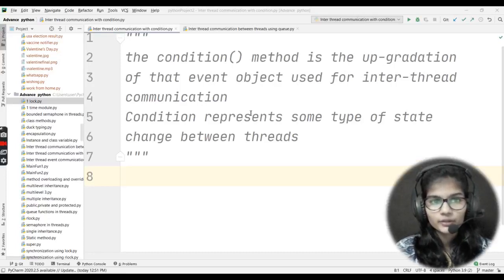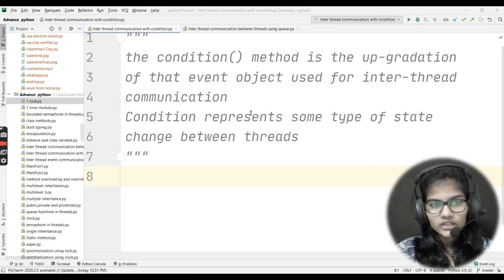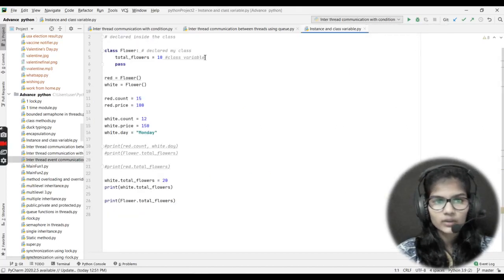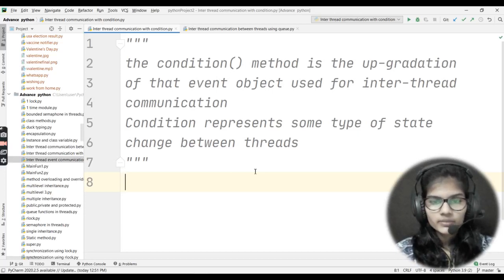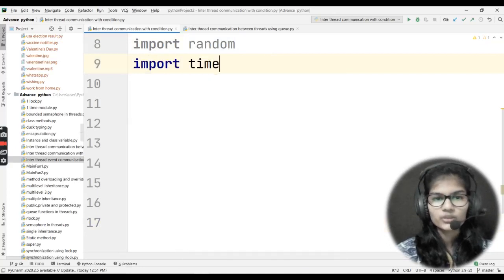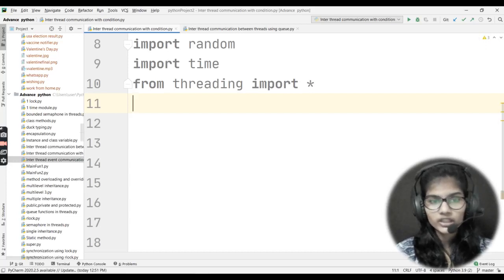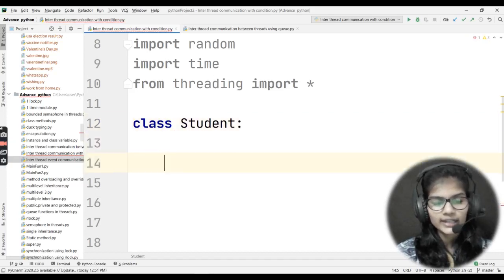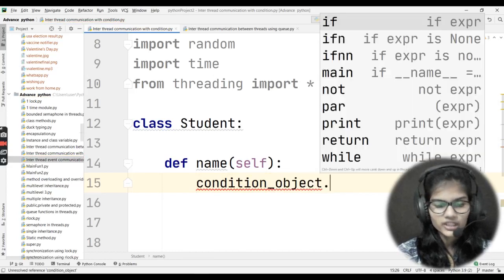Advance python EP:35 inter thread communication using condition method |object oriented programming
Hello everyone , In this video I have told you about the inter thread communication using condition method which come under the advance python. In this video I have told you about making the threads in inter thread communication using condition method  and discussed how to use this in a program .